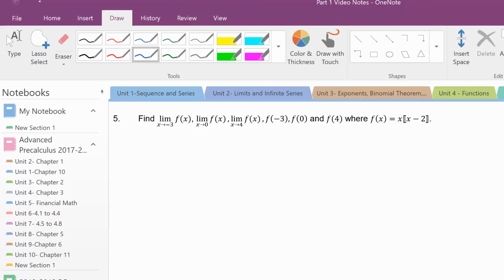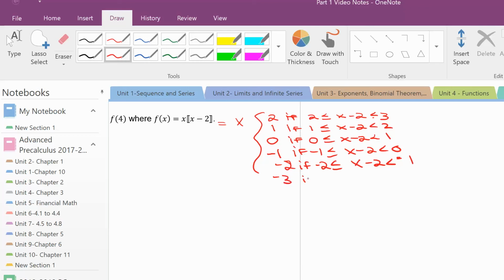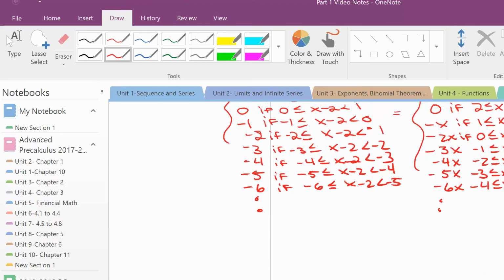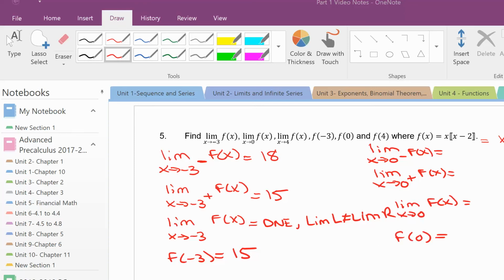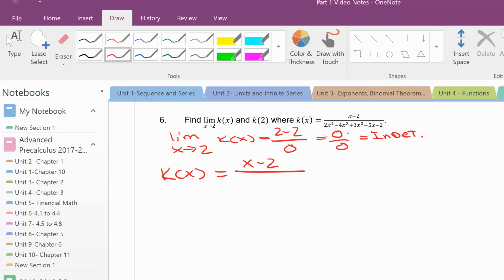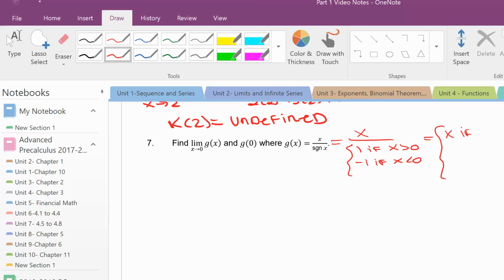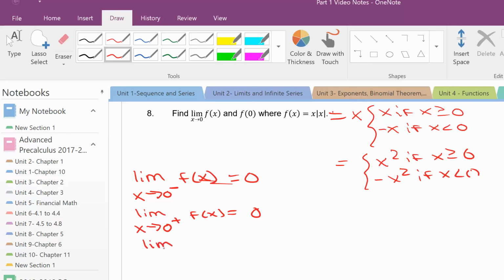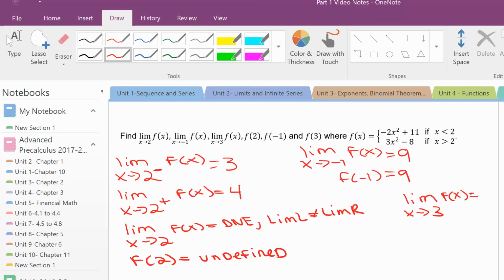Unit 6 Part 1 Notes Video #2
Finding Limits at C